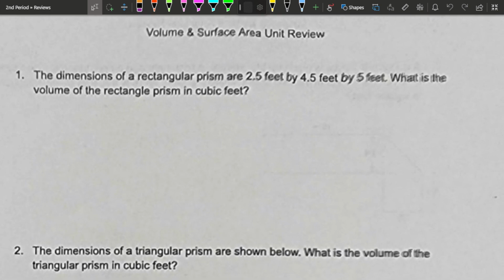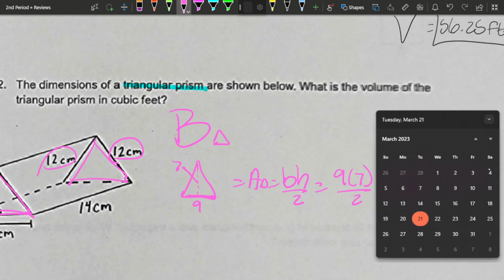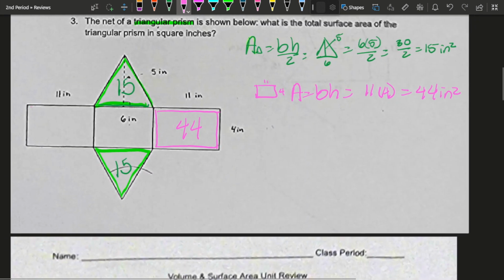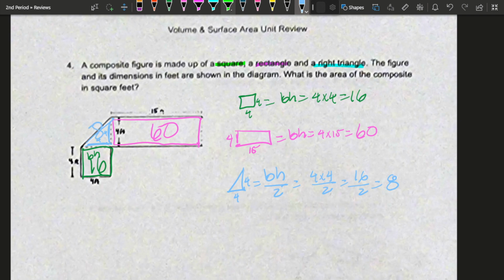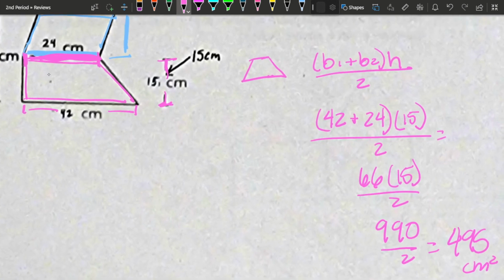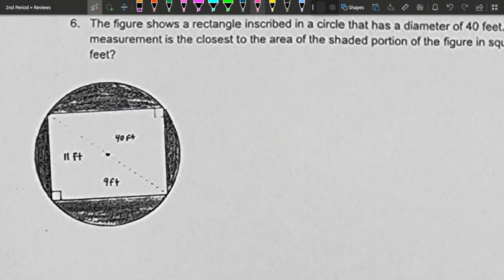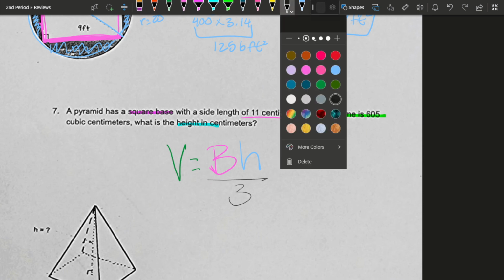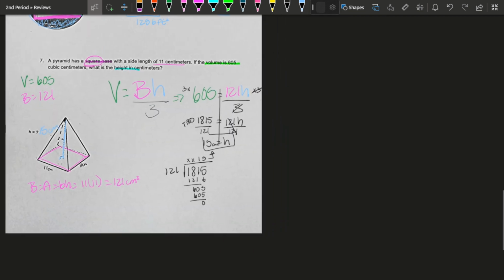Volume, Surface Area and Composite figures Review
My Cameras